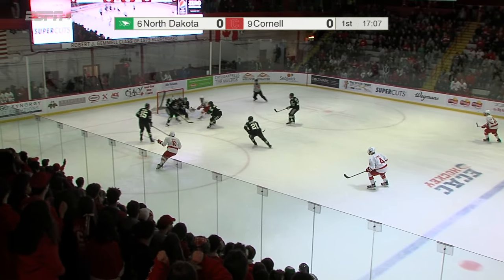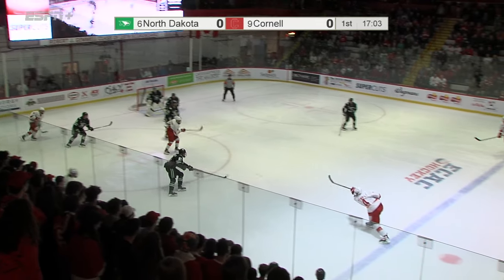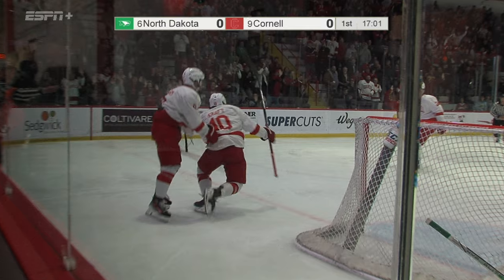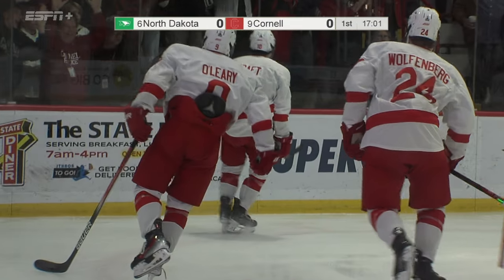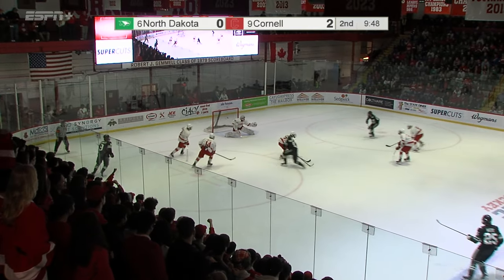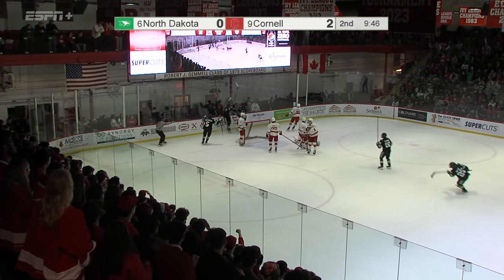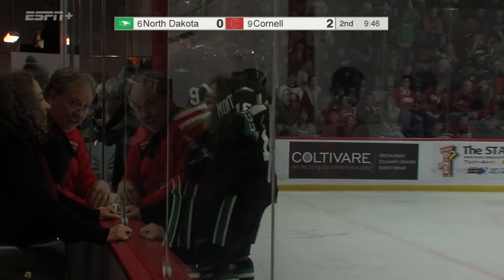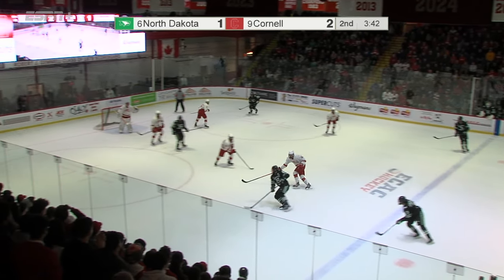Highlights: Cornell Men's Ice Hockey vs University of North Dakota - 11/2/2024